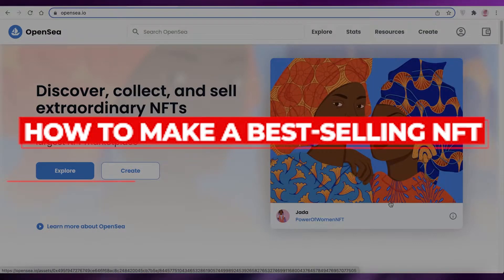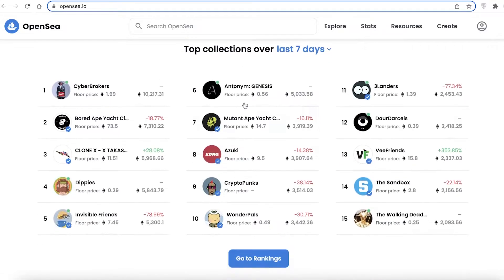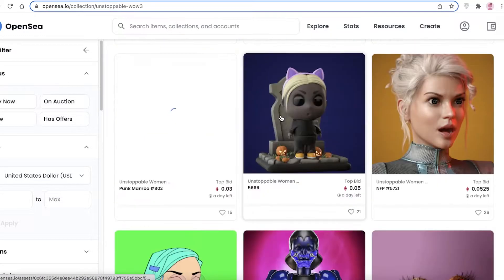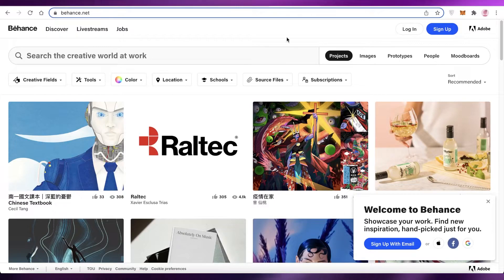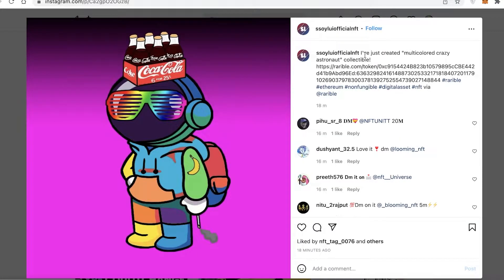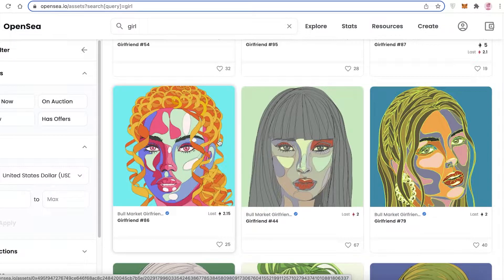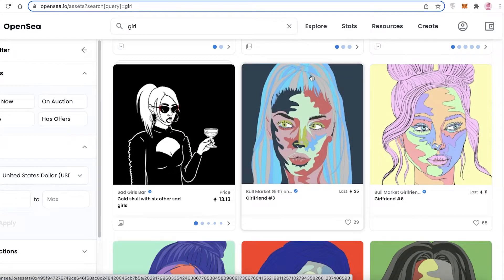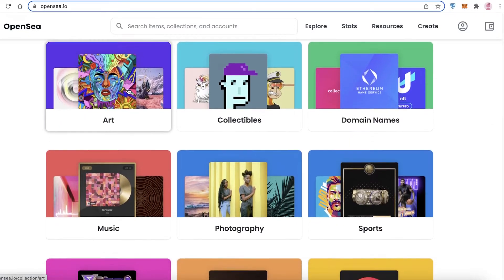How To Make A Best-Selling NFT | Step By Step Tutorial (2025)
In this video I show you How To Make A Best-Selling NFT. It is very easy and anyone can do it by following these simple steps.